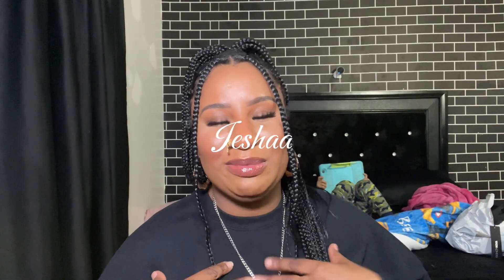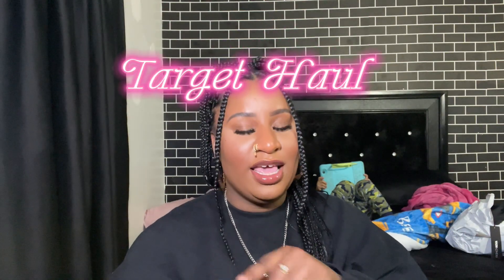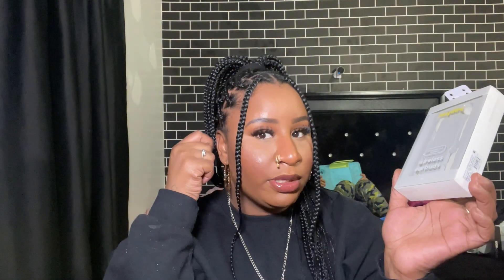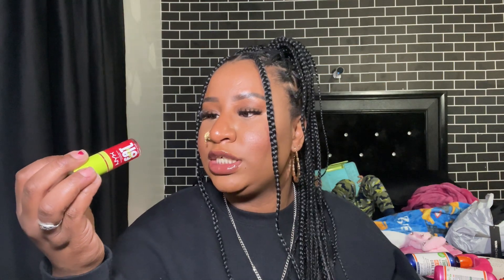Mini Shopping Haul 🩷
Hope you enjoy my Shopping Haul!! I love me some Marshall’s , Ross , and some target, yes baby !! Let me know which Item was your favorite down in the comments!!

CONFIDENCE IS THE KEY

DON'T OWN ANY RIGHTS TO THE MUSIC